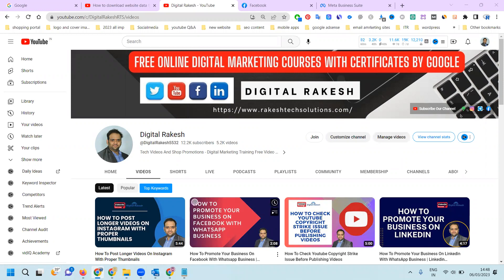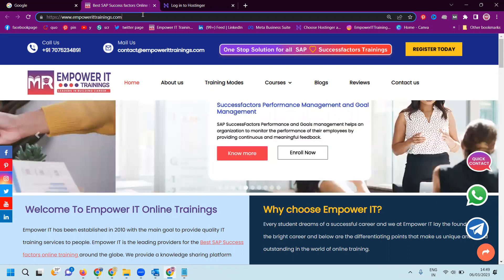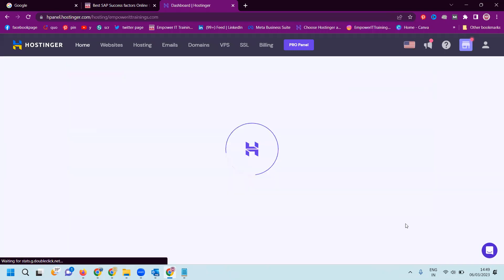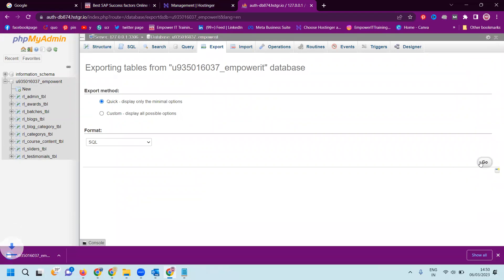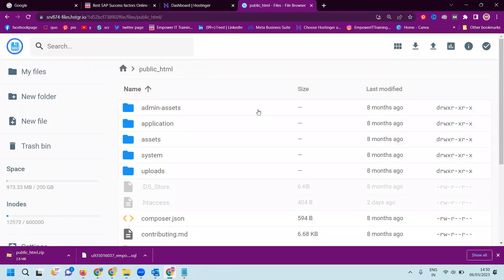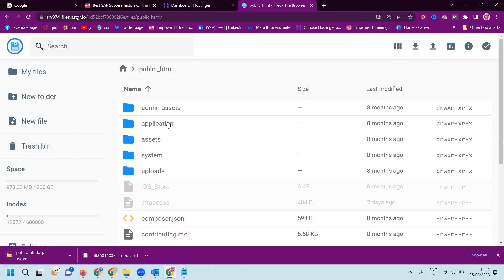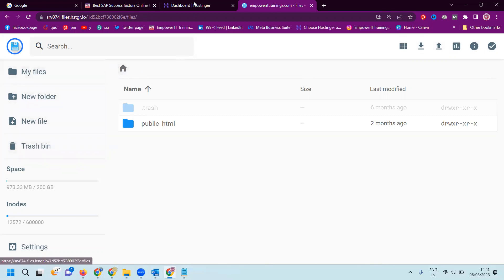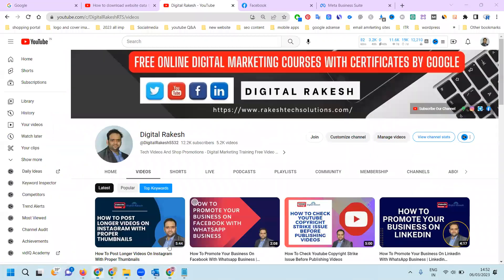How to download website data from hostinger server website data from hosting server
It consists of many strategies such as the following:

Web Analytics
Content Marketing
Email Marketing
Mobile Marketing
Video Marketing